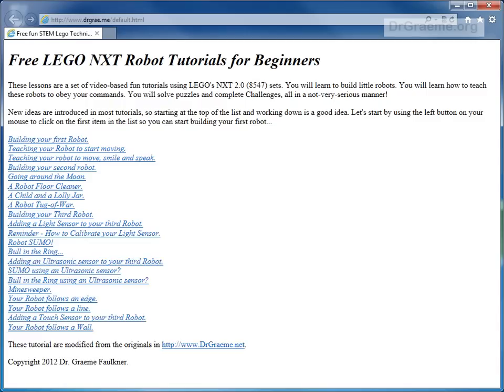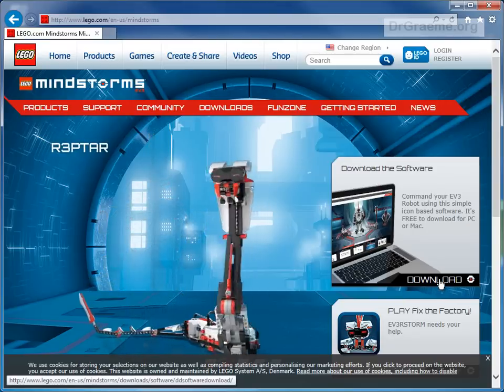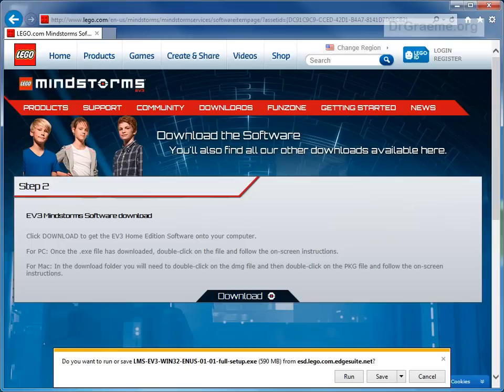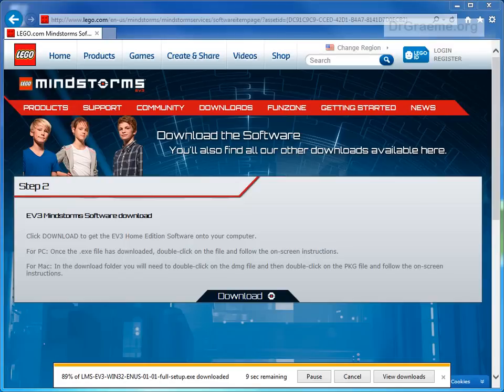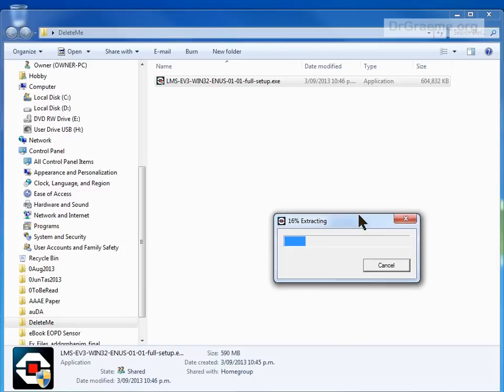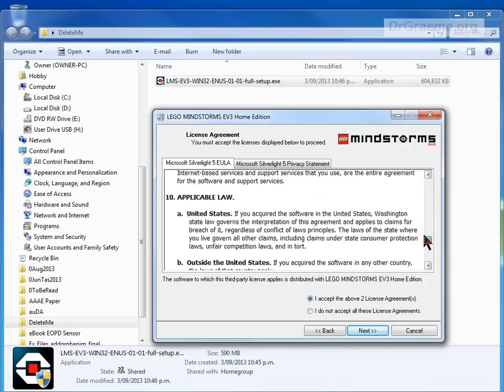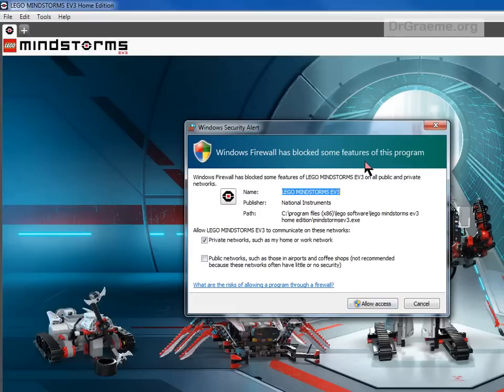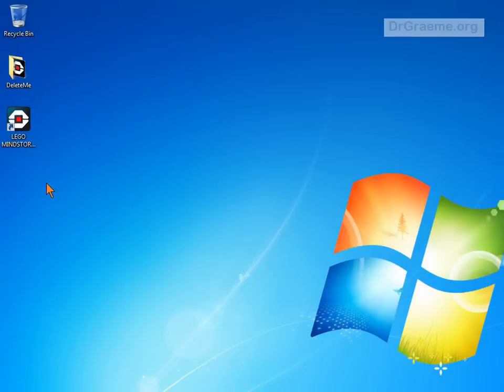A2. How to download the free Lego MindStorms EV3 Home Edition programming software.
This video takes you through the process of downloading the free Lego EV3 programming software, home edition. This EV3-G software can be used to program either a Lego MindStorms EV3 or a Lego MindStorms NXT computer brick., although there are some limitations using the NXT computer brick.
The computer operating system used in this download example is Windows 7.
I have included closed captions to assist those with hearing problems.
You can read more about this and other free EV3 tutorials
Have fun!